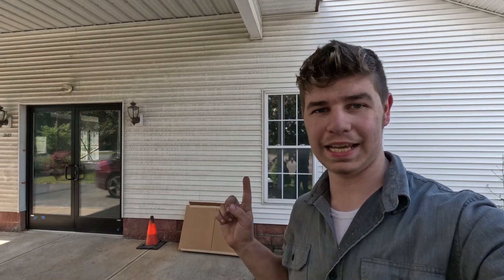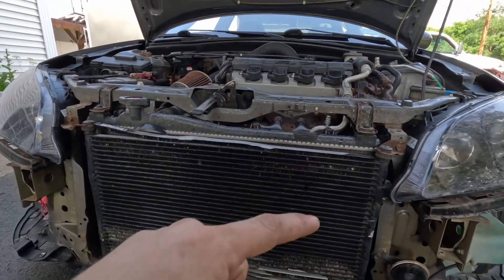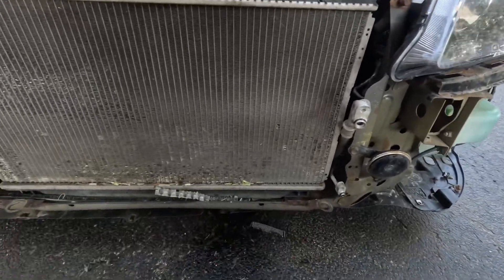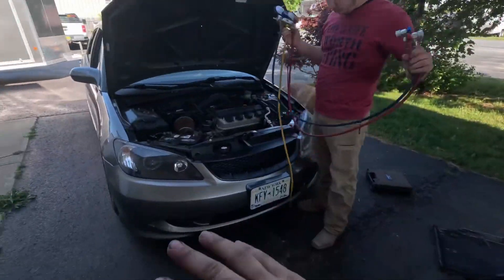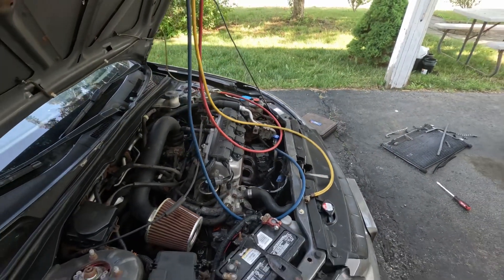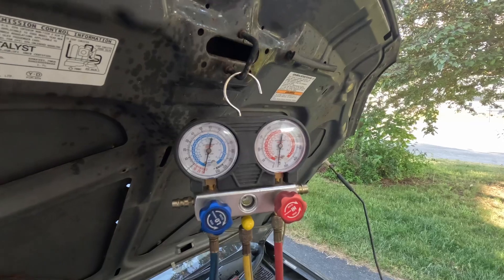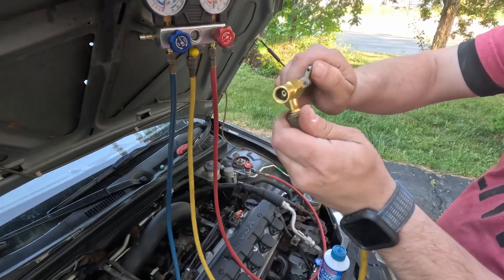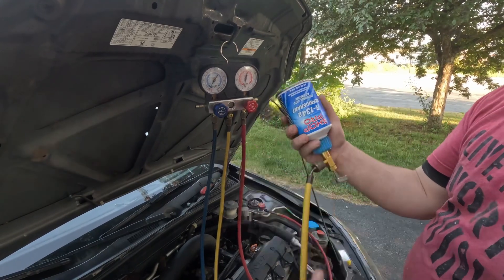How to replace your A/C condenser and recharge the A/C system.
Sorry for the bad audio, but hopefully this helped and maybe even you learned something.    If you have any questions leave them in the comments.    We also appreciate video ideas as well.     Follow us in Instagram at Fasttrac_media for post and private messages.

Here is the link to the gauges.

Here is a link to the vacuumed pump.

Here is a link to the can adapter.